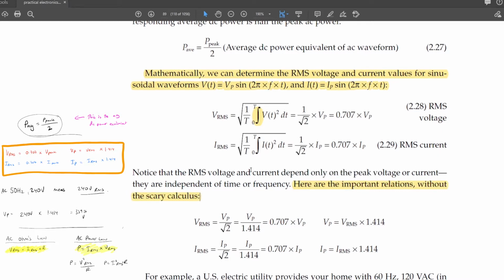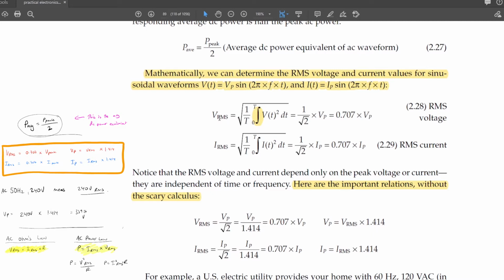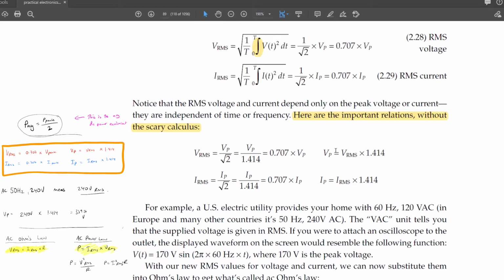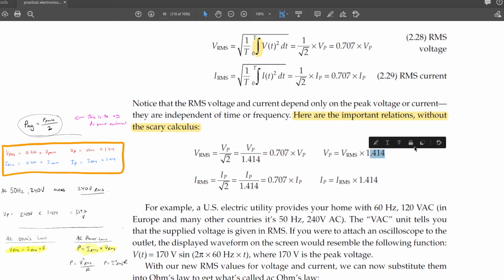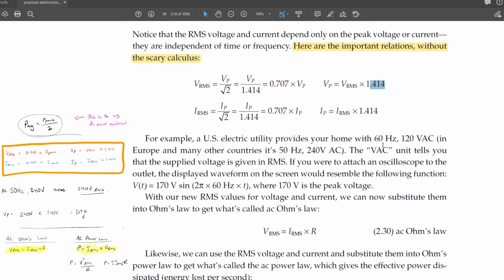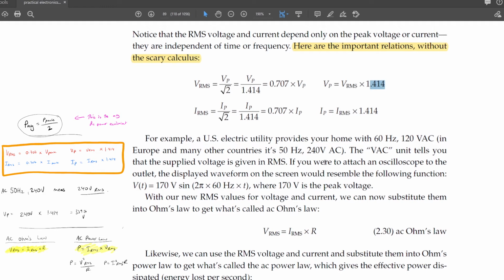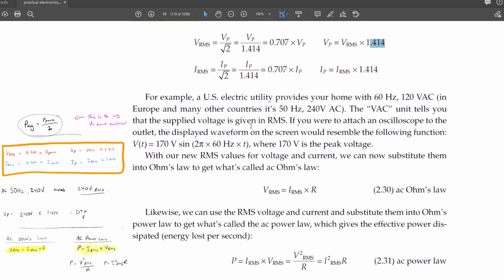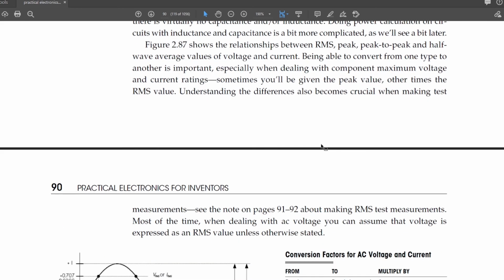Learning Voltage & Current RMS Calculations - Using Practical Electronics for Inventors Book - #6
Super happy I've been able to grasp the concepts of RMS voltage and current. My first lecture 2 weeks ago was on this and I was mad confused. I look forward to learning more now.

The term “RMS” stands for “Root-Mean-Squared”. Most books define this as the “amount of AC power that produces the same heating effect as an equivalent DC power”, or something similar along these lines, but an RMS value is more than just that. The RMS value is the square root of the mean (average) value of the squared function of the instantaneous values. The symbols used for defining an RMS value are VRMS or IRMS.

The term RMS, ONLY refers to time-varying sinusoidal voltages, currents or complex waveforms were the magnitude of the waveform changes over time and is not used in DC circuit analysis or calculations were the magnitude is always constant.